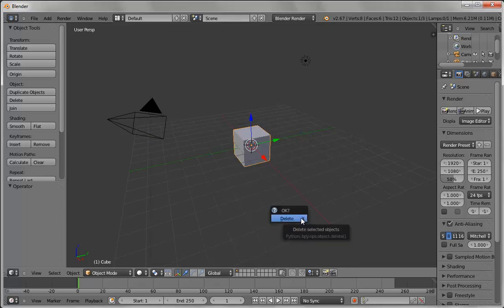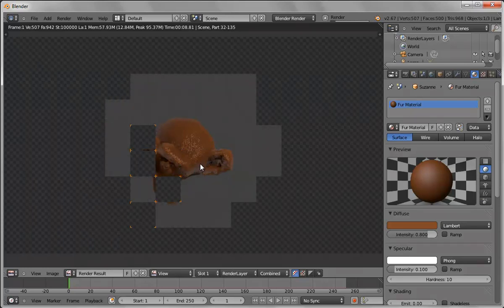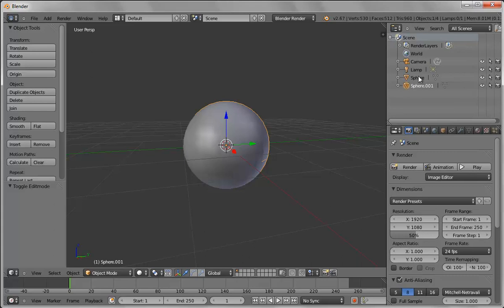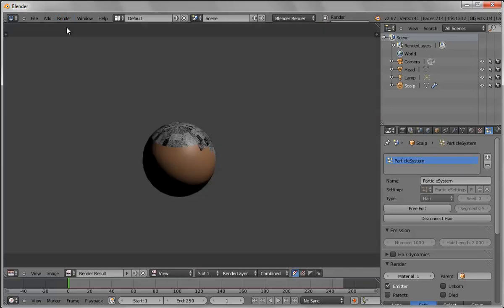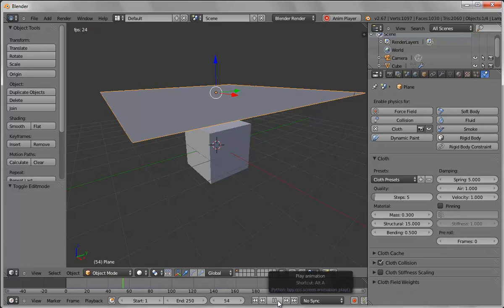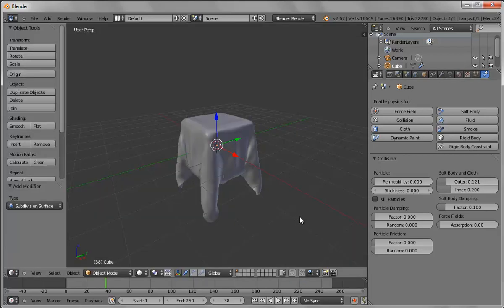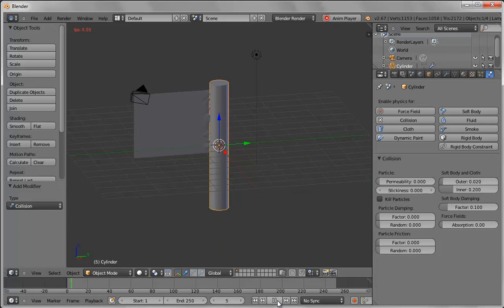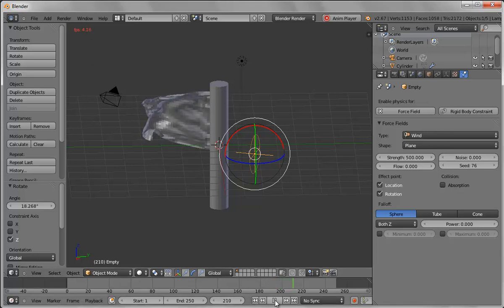Blender 14 Part C - Dynamics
Exploring a variety of techniques and tools available in Blender for simulating complex real world phenomena, including fog, smoke, fire, rigid body physics, particles, fur-hair, cloth, soft body physics, and fluid dynamics.